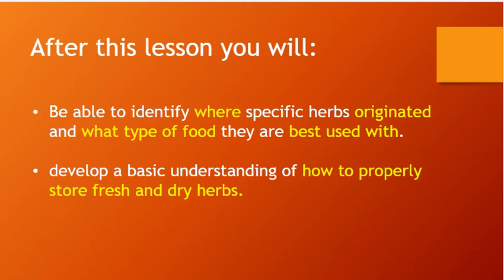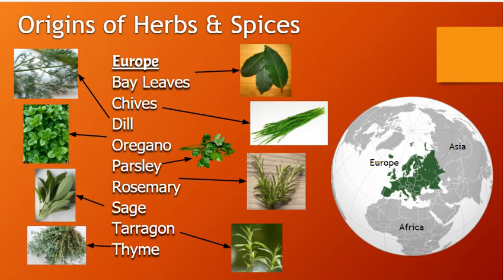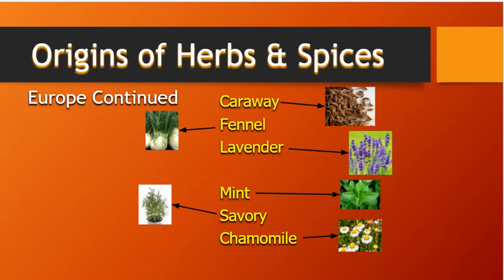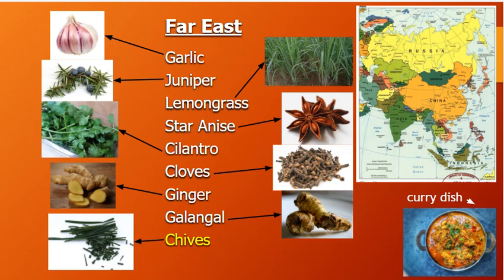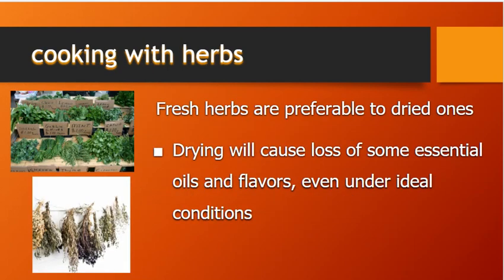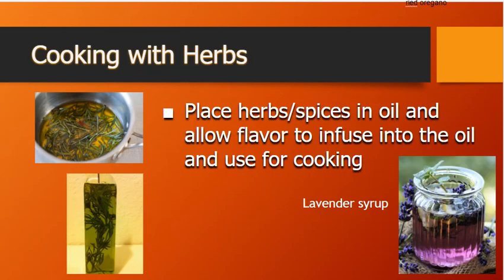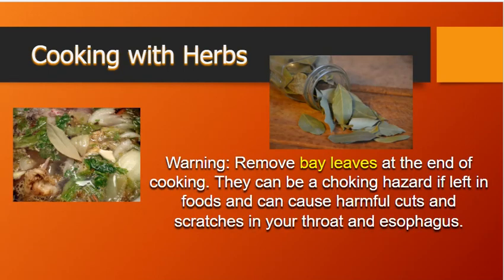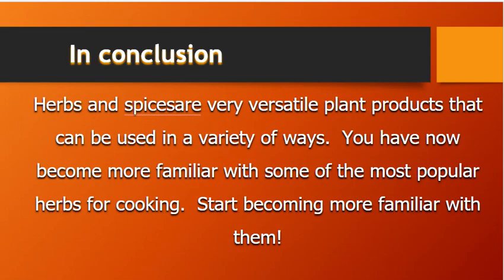Herbs and Spices Lesson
High School Culinary class video on herbs and spices.